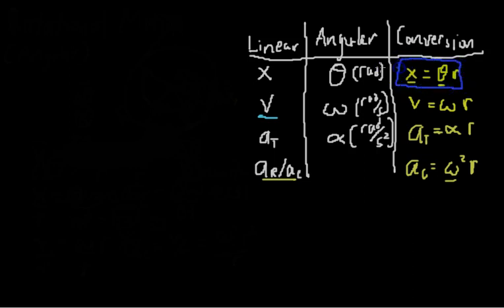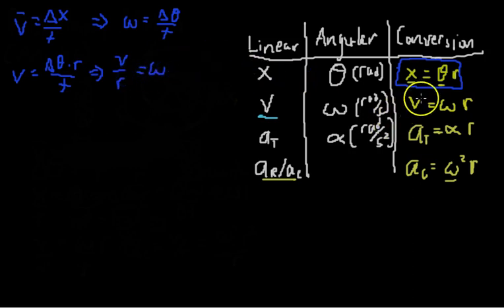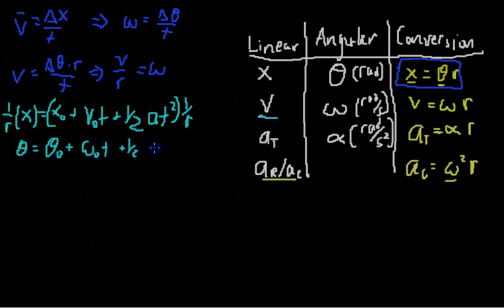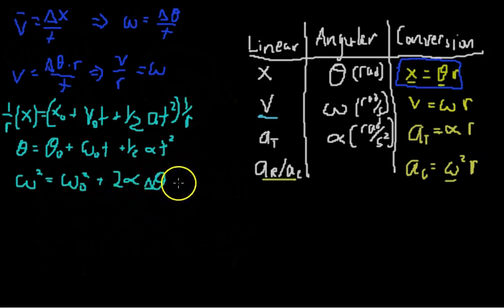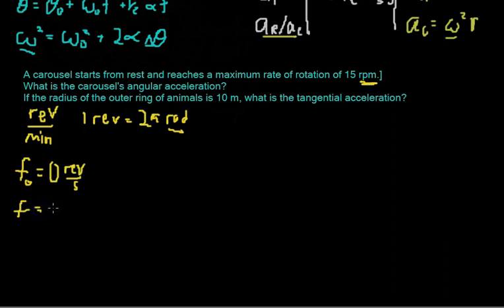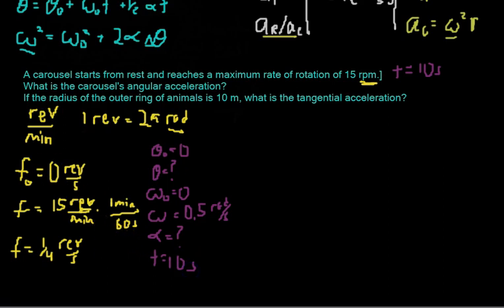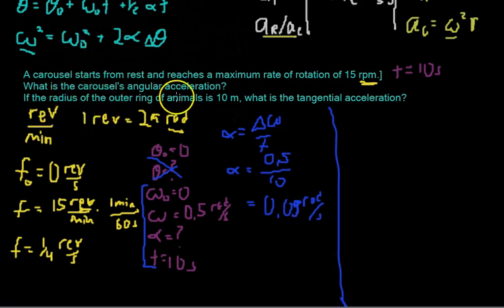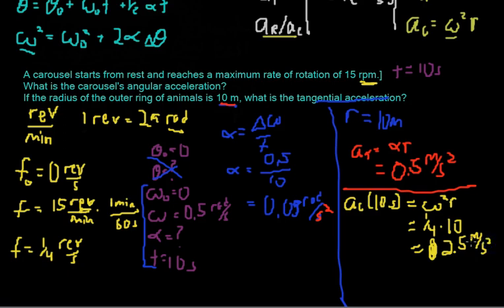Angular Kinematics 3